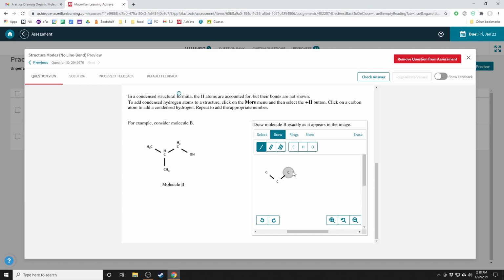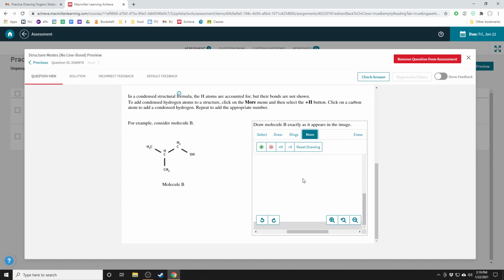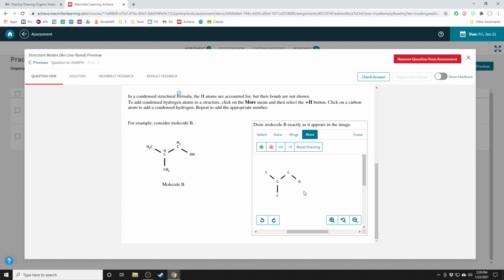112QA Drawing Organic Structure Practice Test Q2